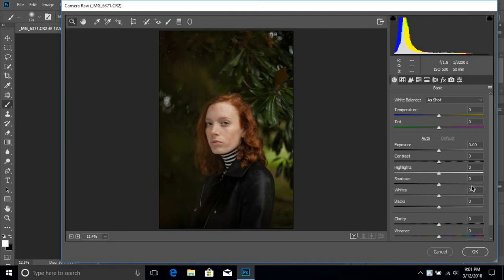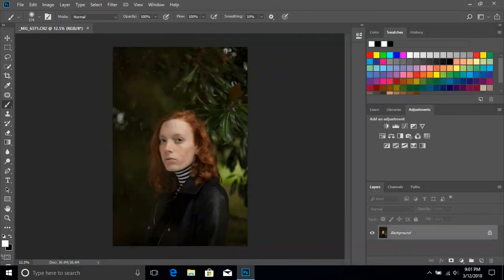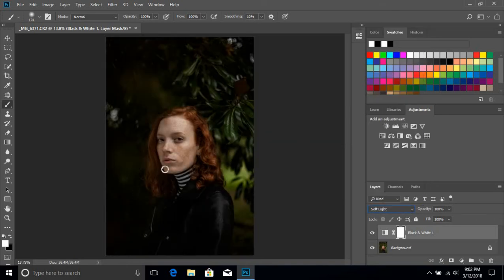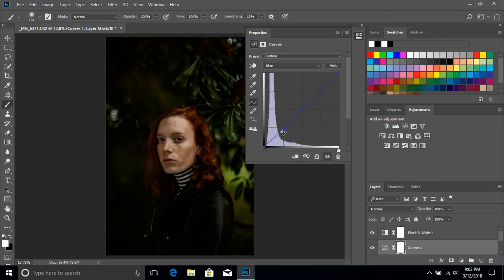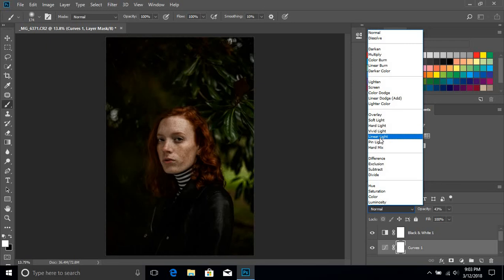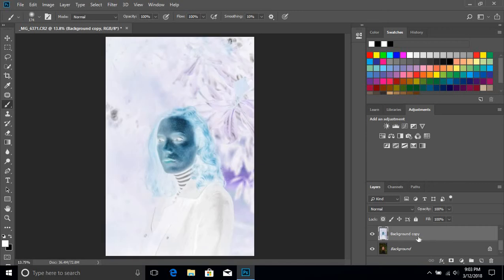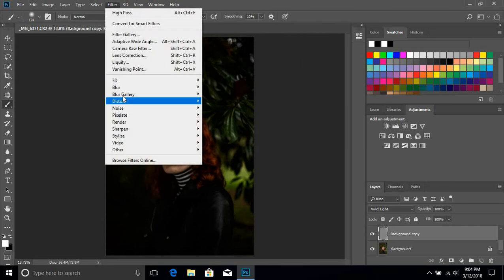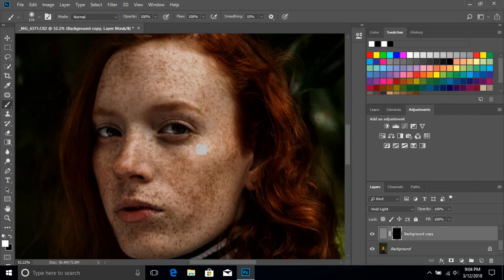How To Tone Colors In Your Images Using Photoshop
In this video I explain my ways of toning and adding mood to my images.